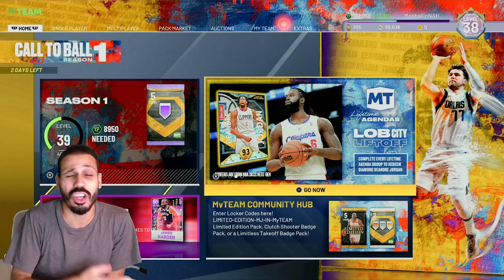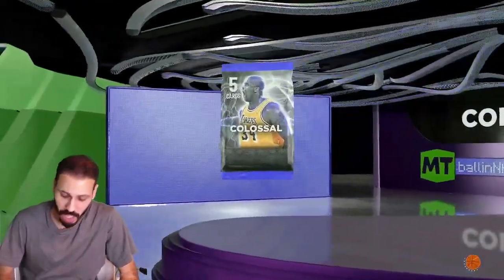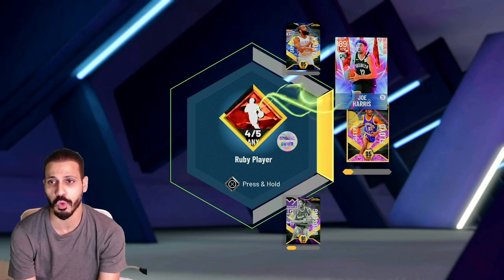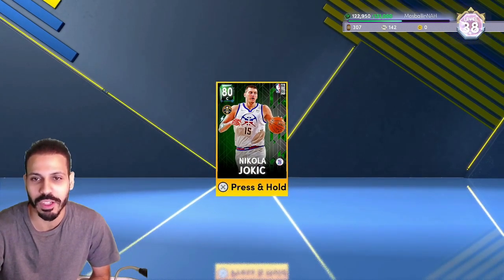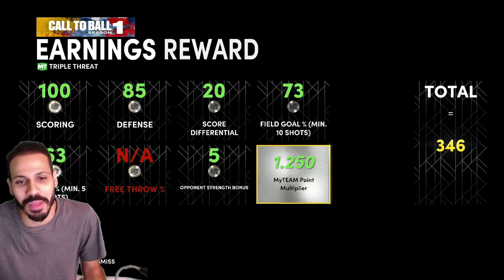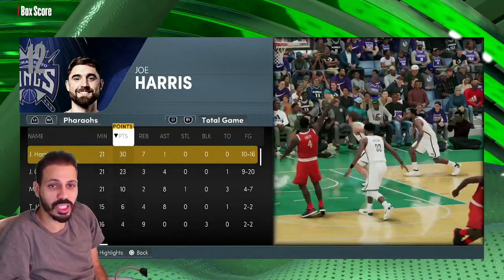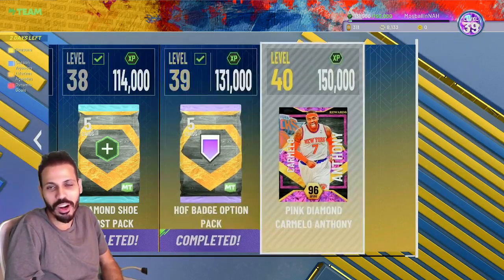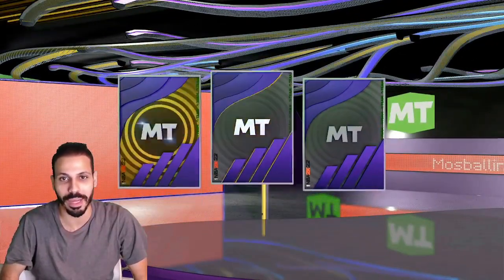FINAL STRETCH FOR MELO - NO AUCTION HOUSE # 27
No Money Spent NBA 2K22 MyTeam With a Twist aka No Auction House as we are in the final stretch for Pink Diamond Carmelo Anthony and I show you everything I did today as we reached level 39!

PSN: MosballinNAH
XBOX GamerTag: Mosballin